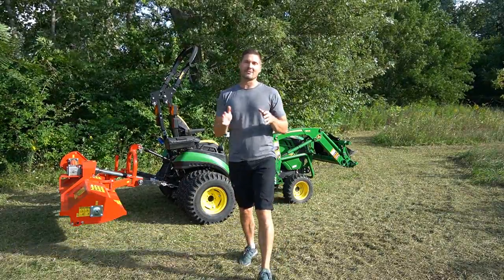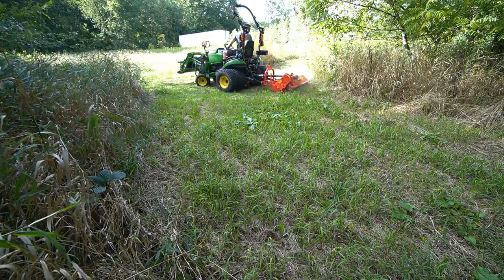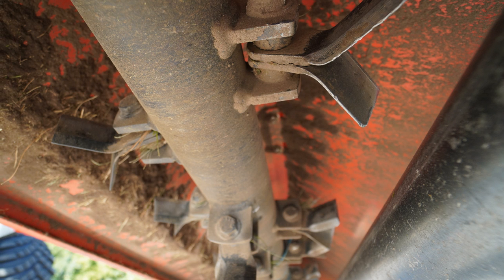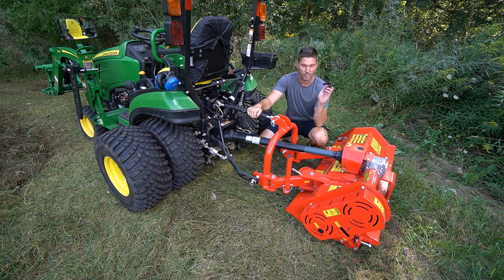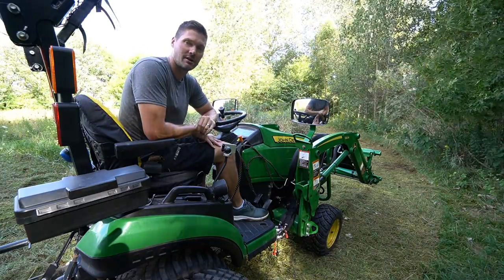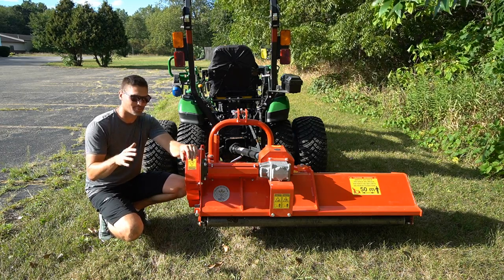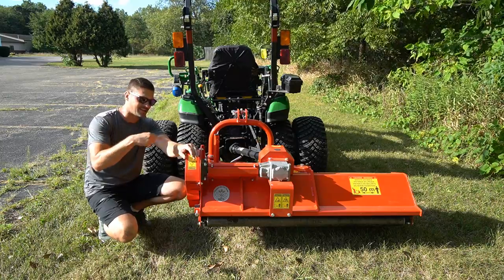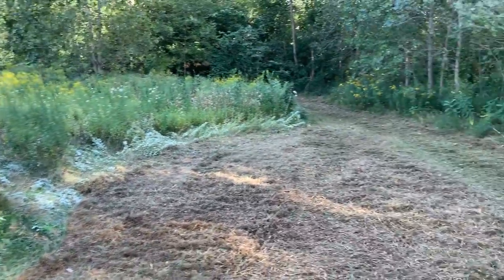TINY FLAIL MOWER FIELD TEST! WAY BETTER THAN A BRUSH HOG! 🚜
How well do flail mowers work?  Will a flail mower work on a small tractor like a John Deere 1025r?  What types of material can be cut or mowed with a flail mower?  Well, let's find out in today's video!